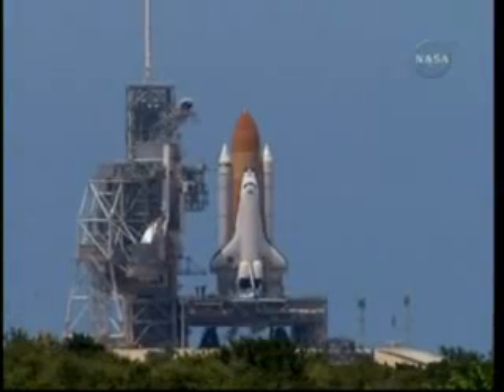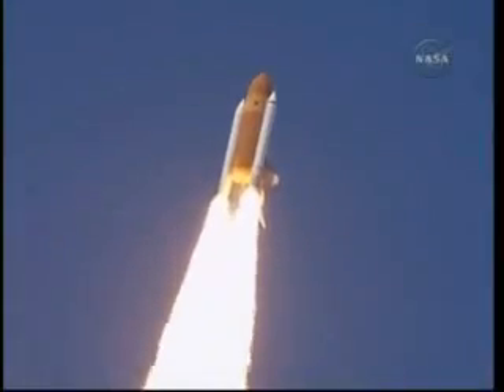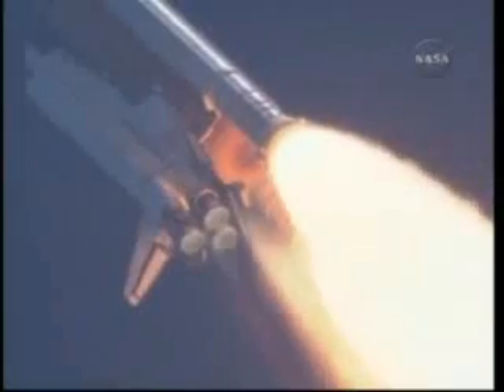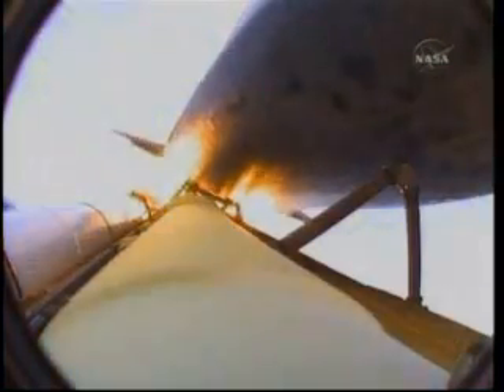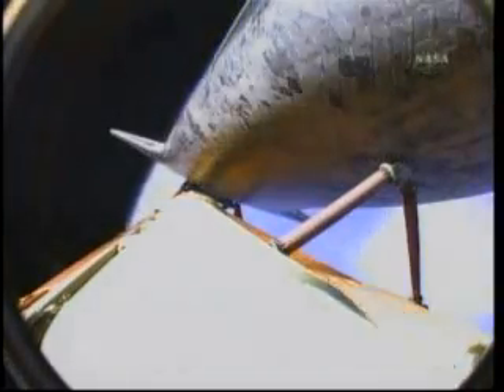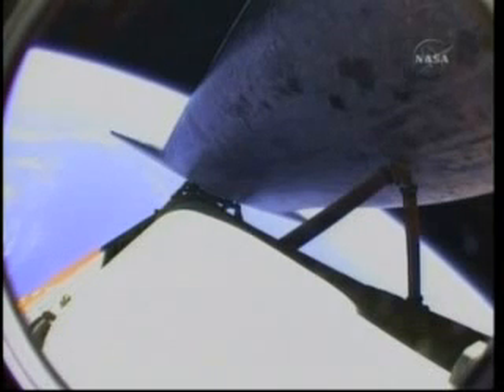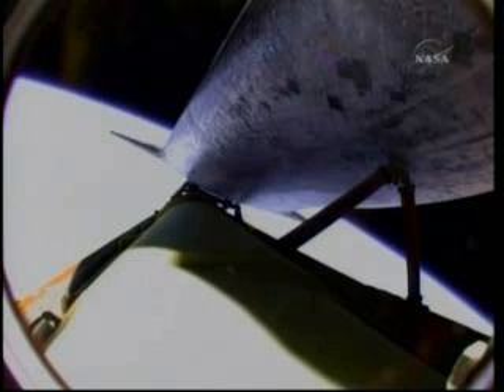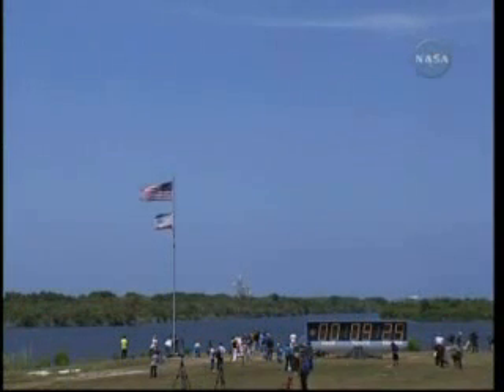Launch of STS-132 (Atlantis)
The launch of Space Shuttle Atlantis on her last scheduled mission - 14th May 2010. Onboard are astronauts Ken Ham (CDR) Dominic Antonelli (PLT) Garrett Reisman (MS1) Michael Good (MS2) Stephen Bowen (MS3) Piers Sellers (MS4)